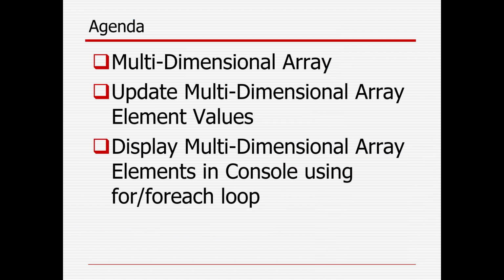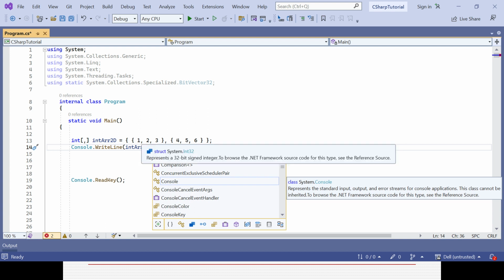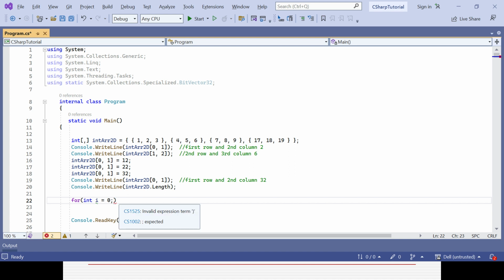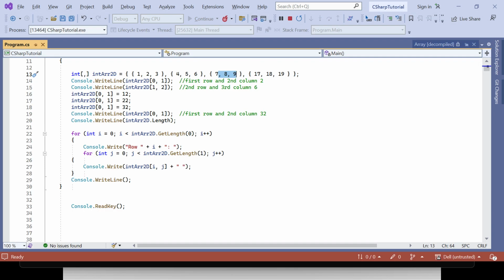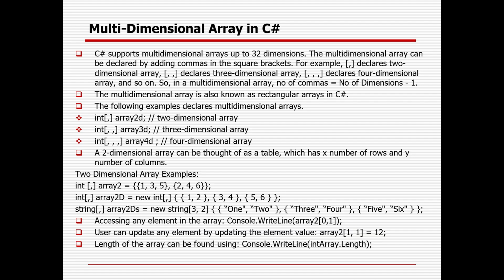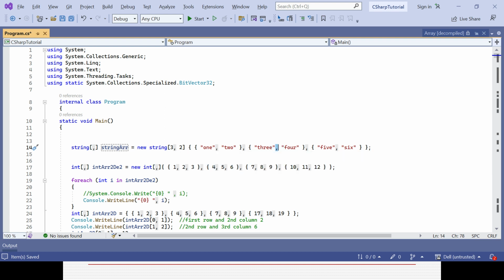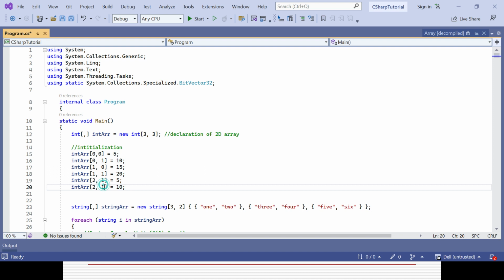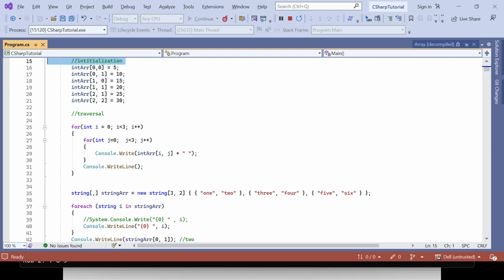C# Tutorial - Session12 - C# Multi-Dimensional Array, Display Elements in Console using foreach loop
Multi-Dimensional Array, Update Multi-Dimensional Array Element Values, Display Multi-Dimensional Array Elements in Console using for/foreach loop